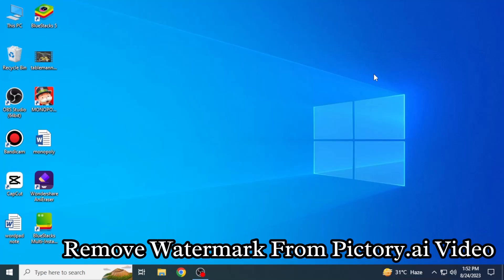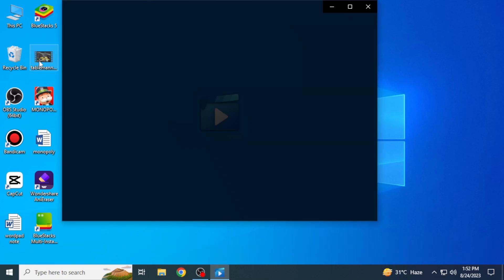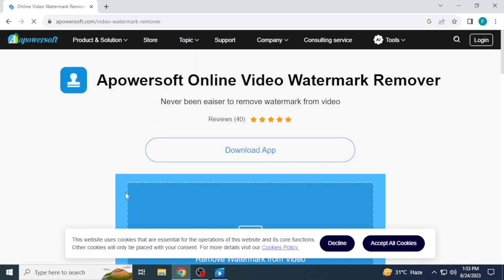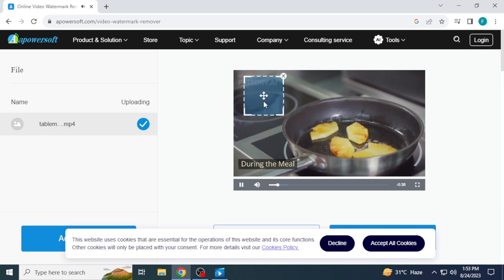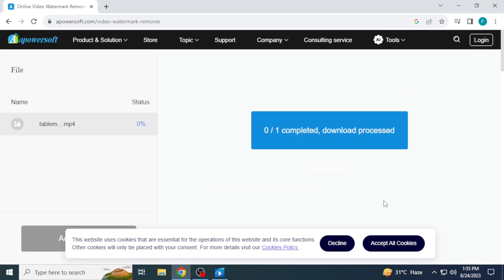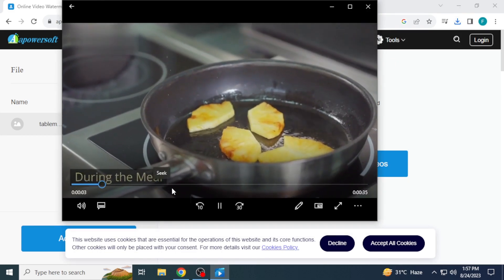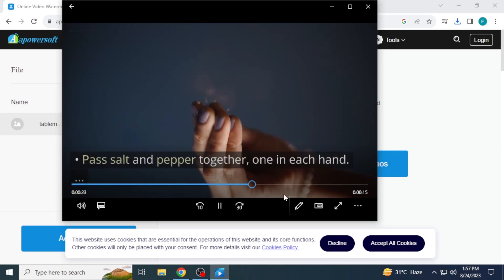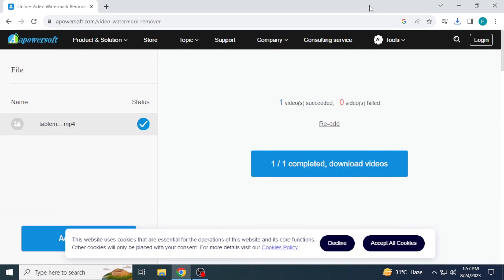HOW TO REMOVE WATERMARK FROM PICTORY AI VIDEO! (EASY GUIDE)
Welcome to our comprehensive guide on "How to Easily Remove Watermark from Pictory AI Video." If you've been searching for a simple yet effective solution to get rid of those pesky watermarks from your Pictory AI videos, you've come to the right place. In this video, we'll walk you through the step-by-step process, providing you with the knowledge and tools needed to effortlessly remove watermarks and enhance the quality of your videos.

0:00 INTRO
0:04 TUTORIAL